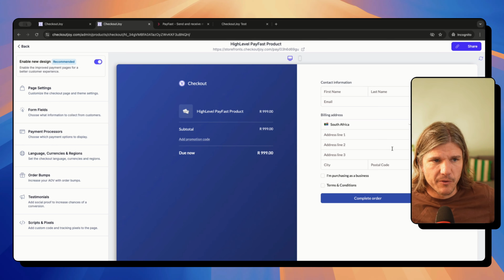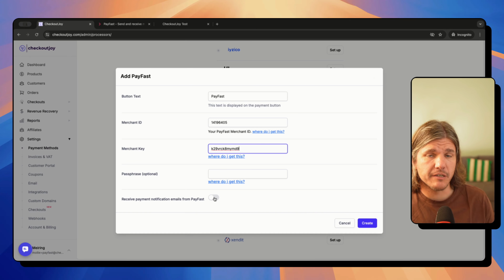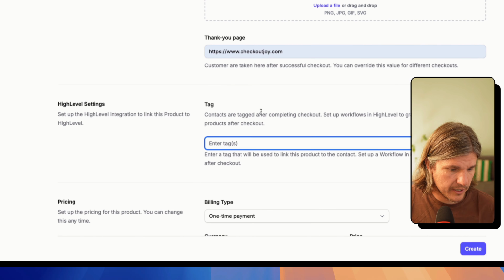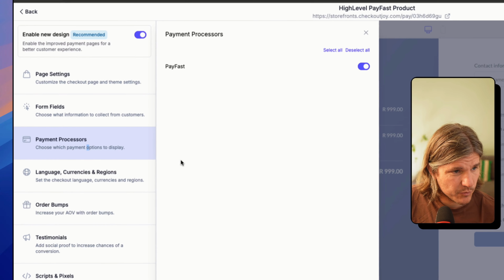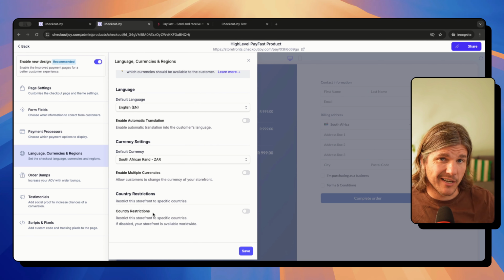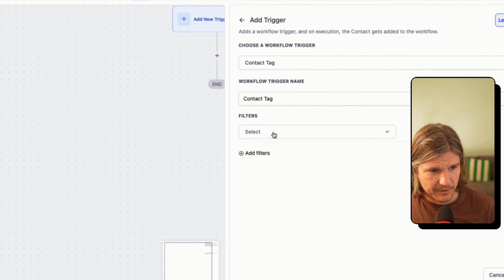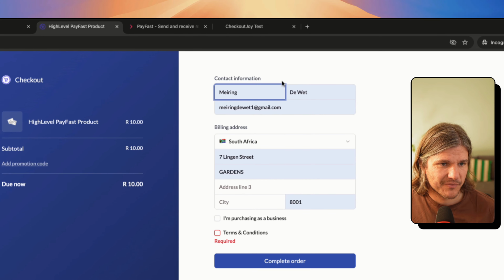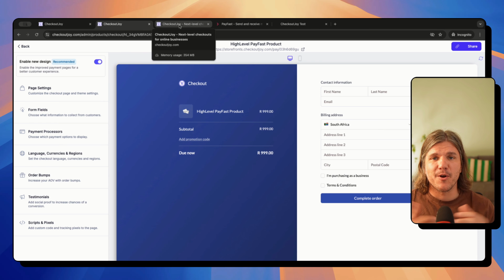Using PayFast to sell HighLevel courses in Rands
In this tutorial, I'll show you how to connect your PayFast account to HighLevel using CheckoutJoy which enables you to sell your HighLevel products in Rands